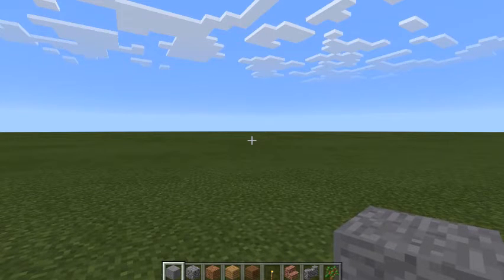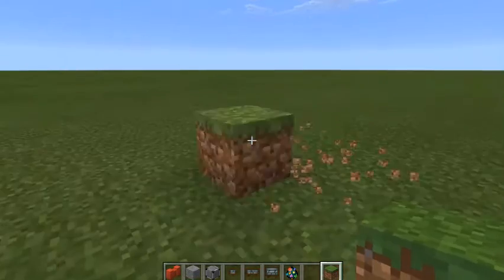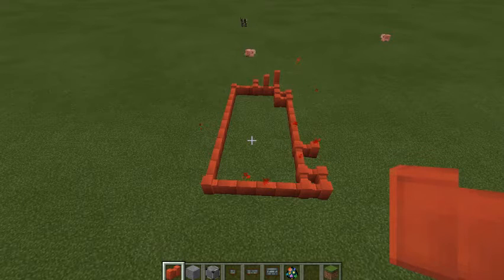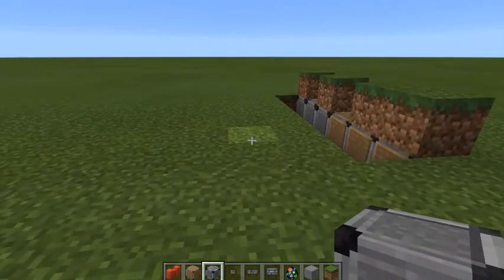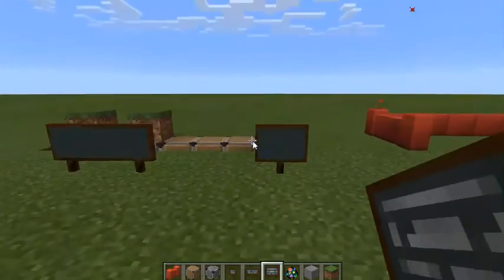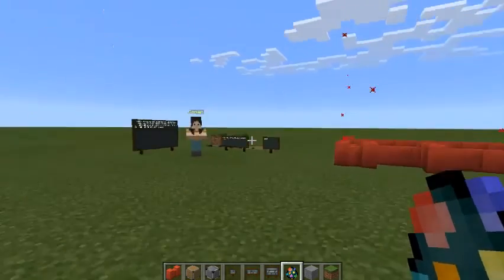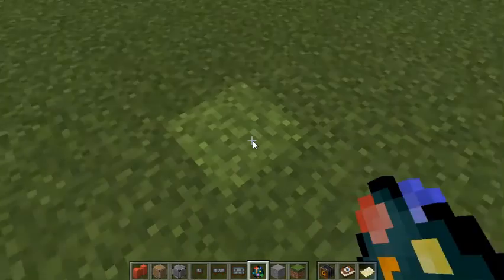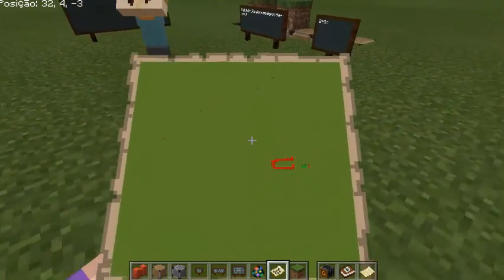Minecraft Education Edition: Tutorial about New Features for Classroom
Learn how to use the new features of Minecraft Education Edition:
- Camera
-Portfólio
- Allow and Deny Block
- Blackboards / Boards Black
- Characters that can pass missions.
Video recorded in the office mix